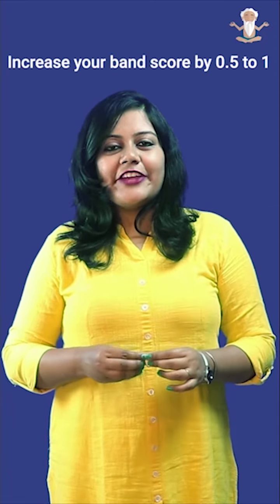enguru IELTS Tips Series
Presenting the all New IELTS Tips Series from enguru. Our experienced teachers will share smart tips to crack your IELTS exam.

Tip 1 : Time Management in Writing Task 2
Tip 2 : Skimming in Reading Task

Follow the channel for more videos and download the enguru app to prepare for your IELTS course at your convenience on your phone